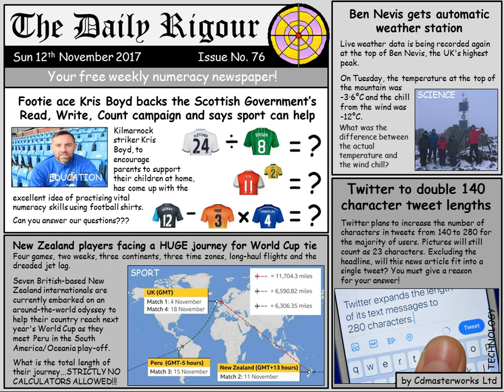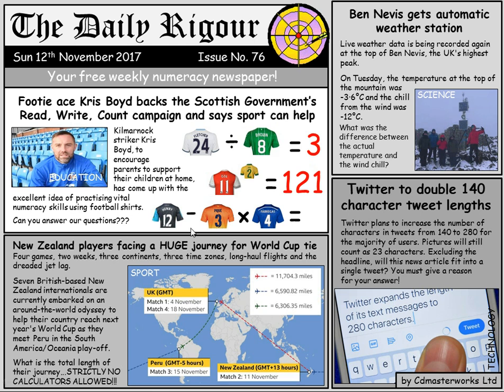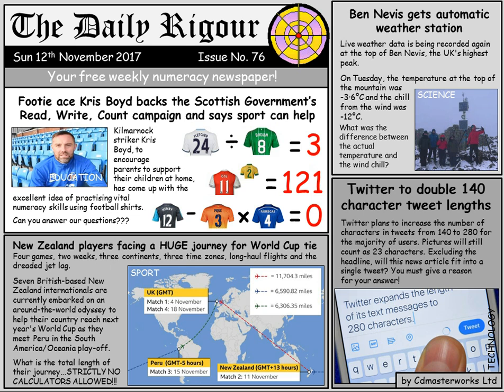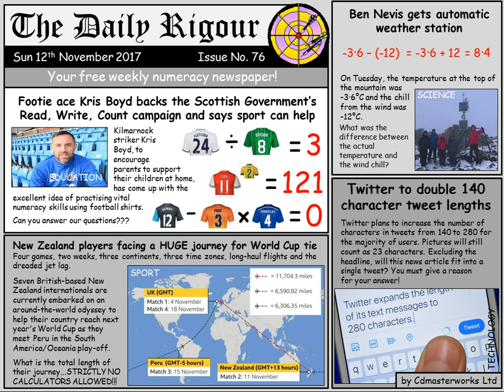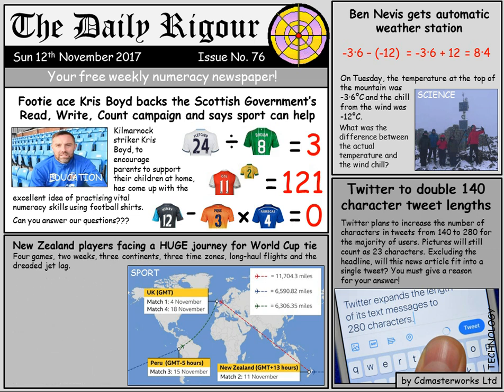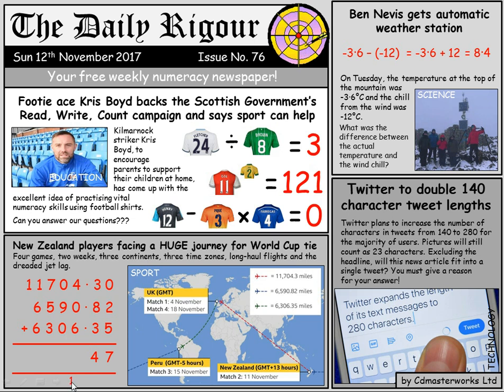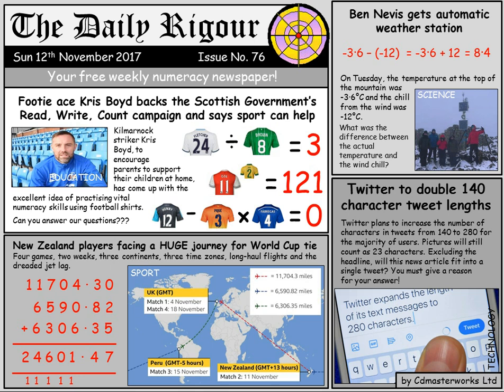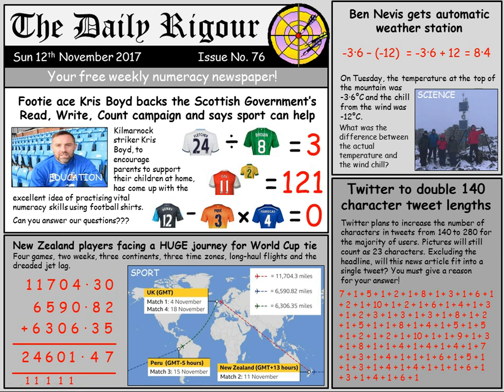The Daily Rigour 76